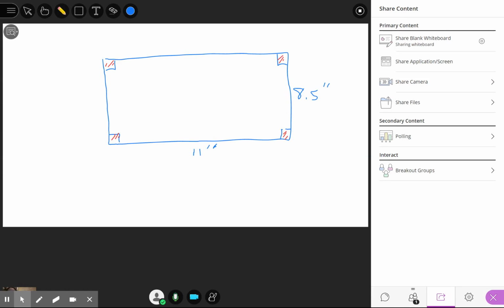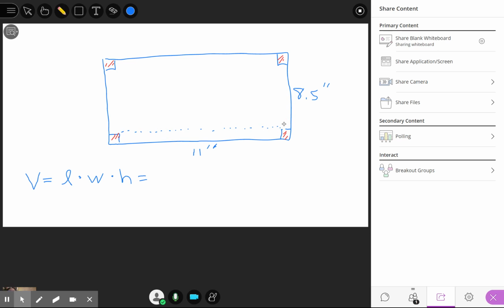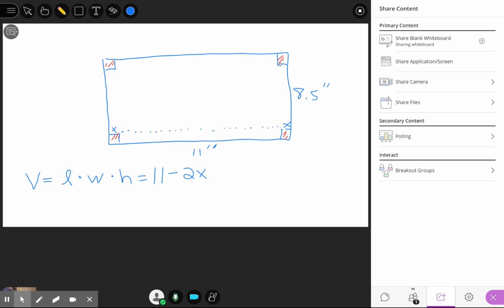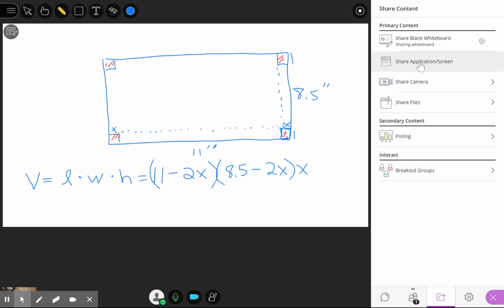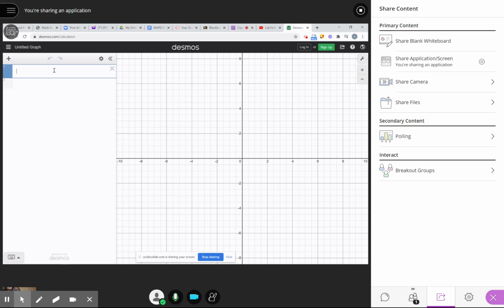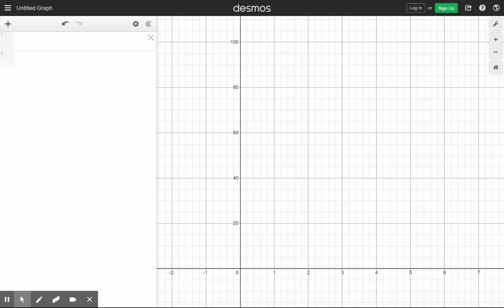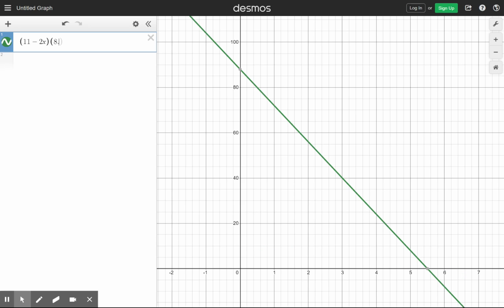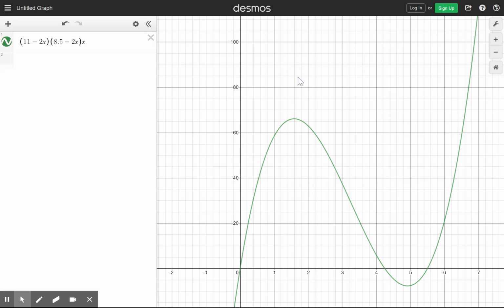Build a Popcorn Box! Part 2:Volume&graph